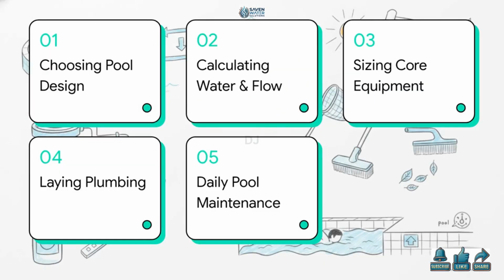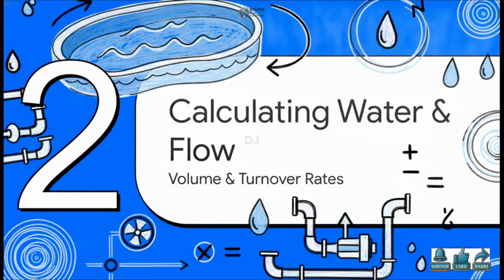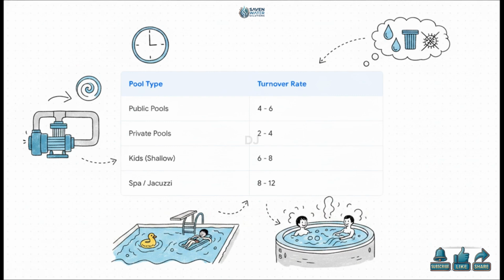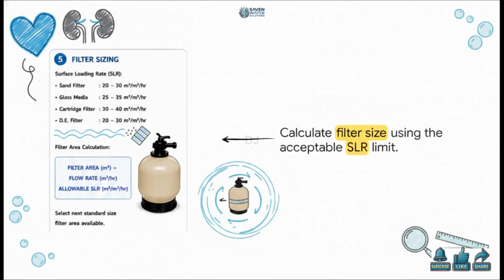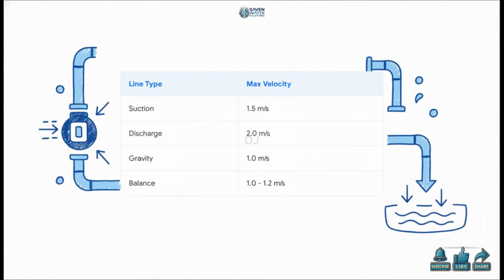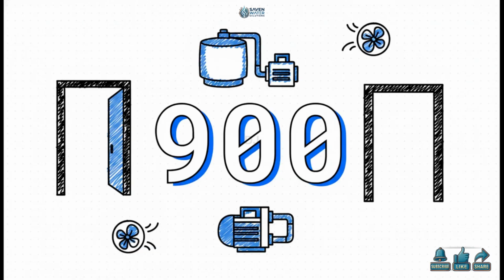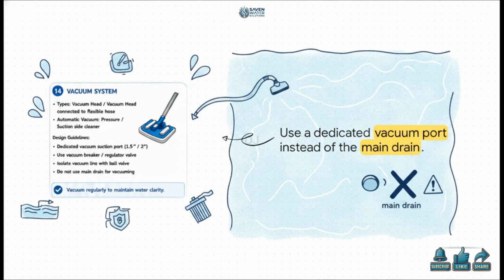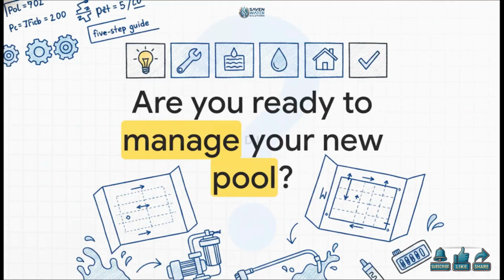Swimming Pool Engineering Guide | MEP Thumb Rules | Civil & MEP Basics | EPISODE 01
Welcome to this complete Swimming Pool Engineering Guide.

In this video, you'll learn professional swimming pool engineering concepts, MEP thumb rules, plumbing layouts, civil construction basics, filtration systems, equipment selection, waterproofing, balancing tanks, overflow systems, and many practical engineering tips used in real projects.

Whether you're a swimming pool contractor, civil engineer, MEP engineer, consultant, architect, project manager, or student, this guide will help you understand industry-standard practices used in professional swimming pool construction.